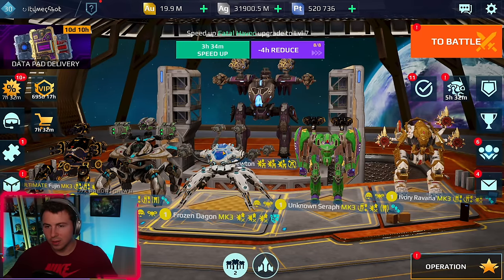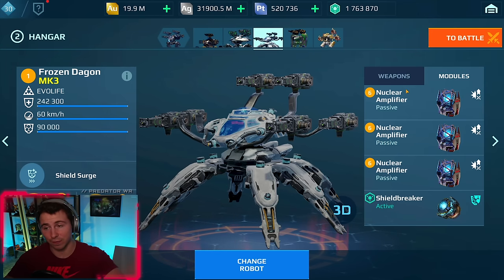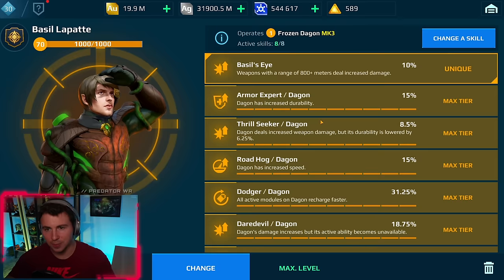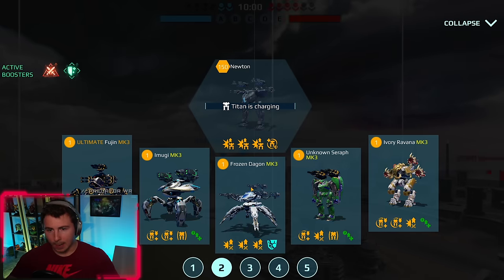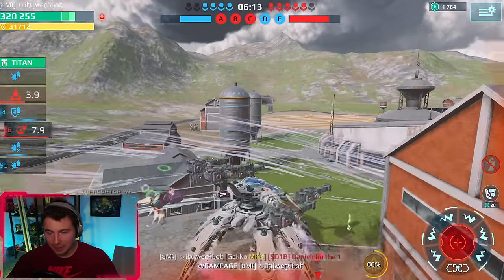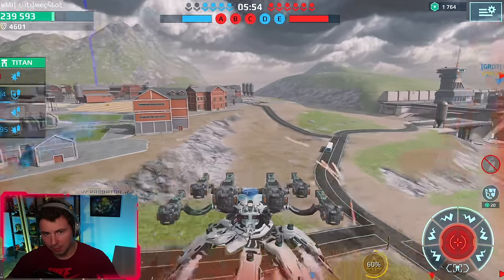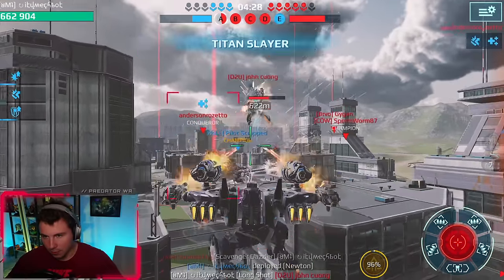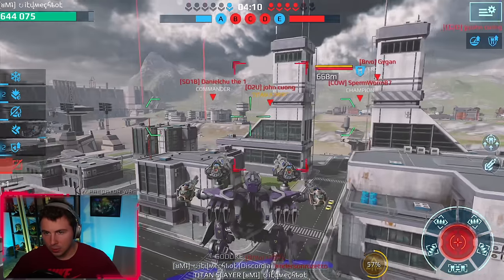6x Gekko Dagon Goes GODLIKE - 2015 Lasers Comeback In Champion League | War Robots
We have to finally use this ridiculous laser build, but these are not ordinary lasers. These are the original Gekko lasers from 2015 War Robots. This build has been requested, but I was avoiding it, until now. 6x Gekko lasers on the Daredevil Dagon. We need all the damage upgrades possible. I havent seen a player use the Gekko weapons in years and we're gonna try to bring them back. We're ditching our robot ability to activate the Daredevil damage skill, triple NAs, basil pilot, and more. The question is, can we get any sort of killstreak with 1100m range Gekkos. Gekko Dagon ⚡️

🕓 Chapters
0:00 Intro
0:14 Gekko Laser Dagon Activated
2:09 6x Gekko Dagon Is Real - Game 1
9:50 Daredevil Gekko Dagon Has To Brawl - Game 2
13:10 END Wrap Up